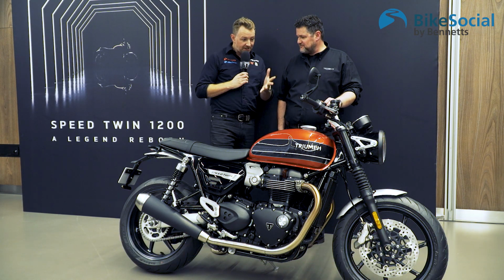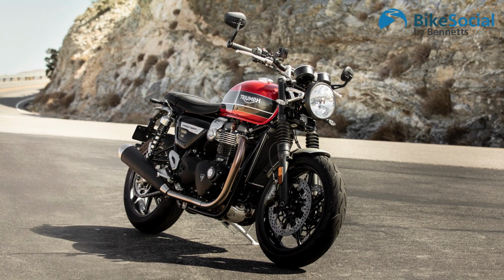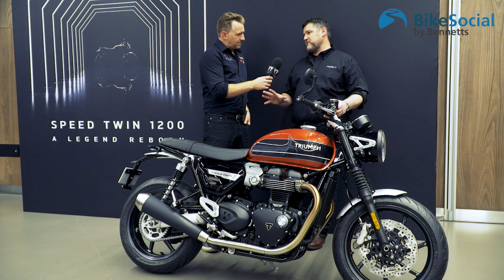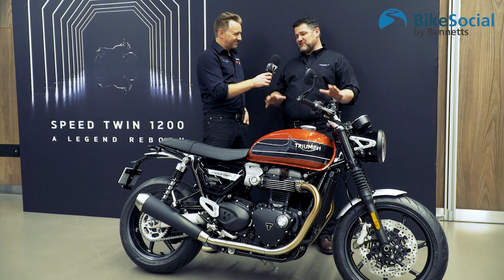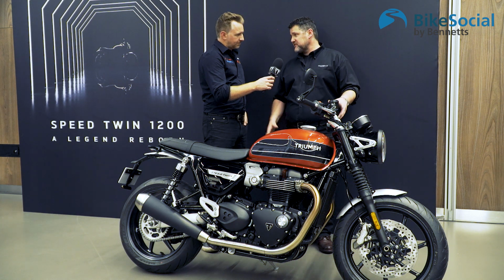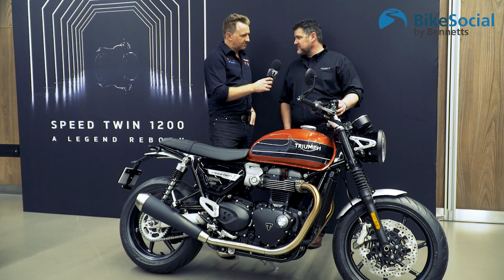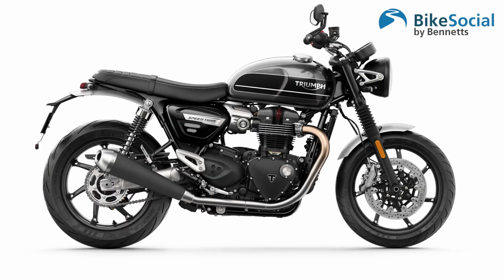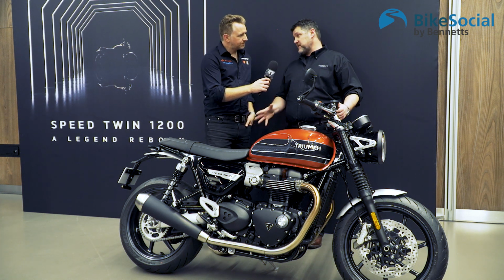Triumph Speed Twin (2019) introduction and engine start!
As soon as the covers were lifted on the 2019 Triumph Speed Twin at the official unveiling in Paris earlier this month, we swooped in to ask Miles Perkins (Triumph's Head of Brand Management) all about the new bike. He even started it for us too.

LET’S CONNECT!